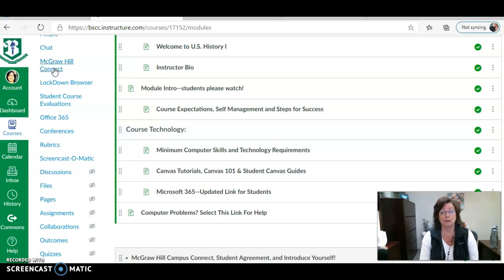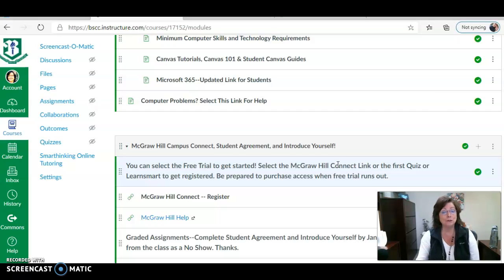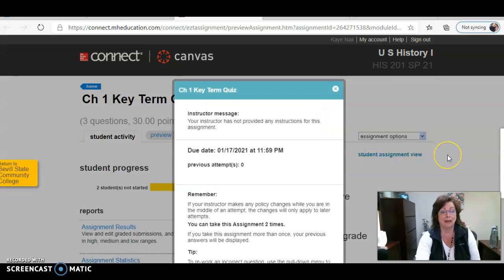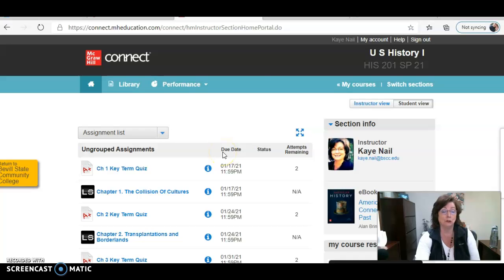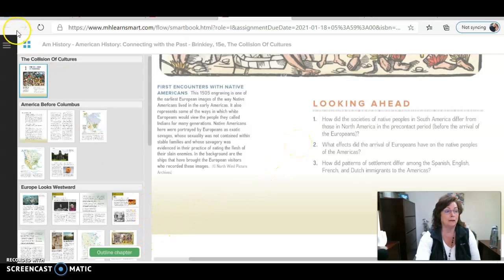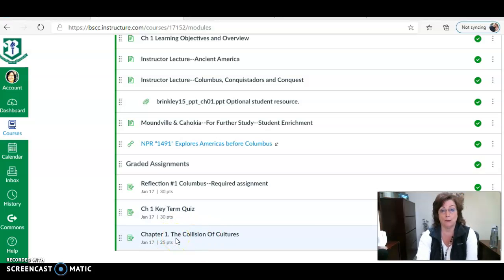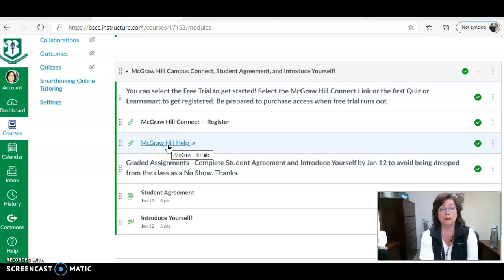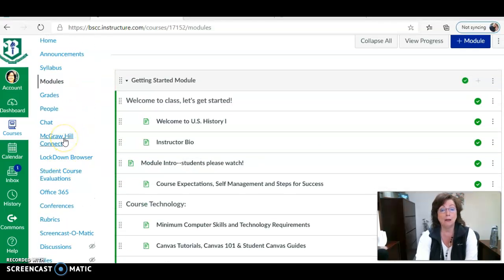Textbook Info HIS 201